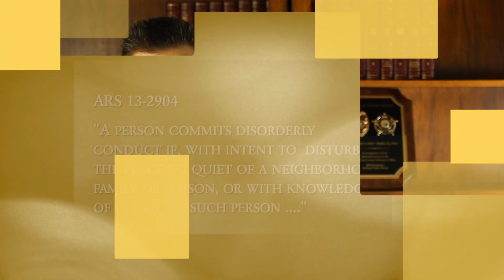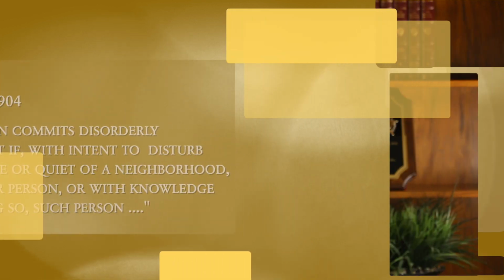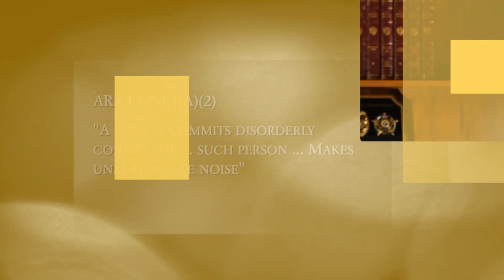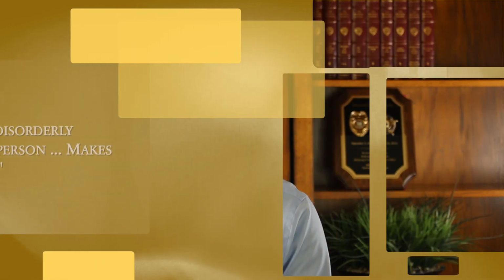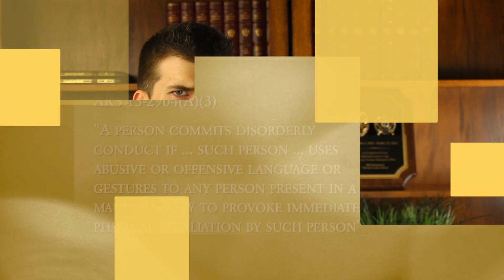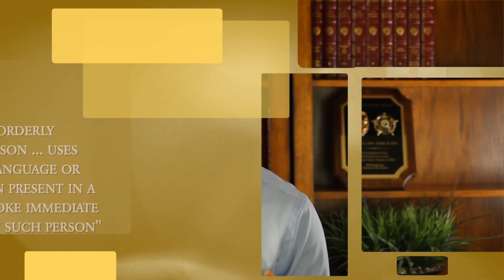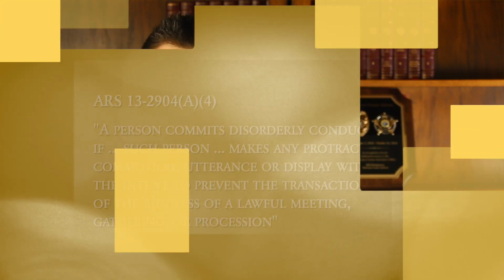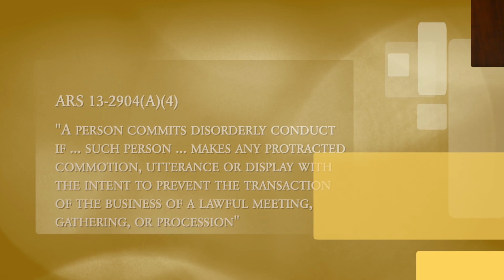Disorderly Conduct Charges in Arizona (ARS 13-2904)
This video breaks down Arizona's disorderly conduct statute (ARS 13-2904) and discusses possible penalties and common defenses to the crime.

Sections:
0:00 Intro
1:34 Definition of Disorderly Conduct
5:04 ARS 13-2904(A)(1)
6:49 ARS 13-2904(A)(2)
8:15 ARS 13-2904(A)(3)
9:41 ARS 13-2904(A)(4)
10:52 ARS 13-2904(A)(5)
11:47 Possible Punishments
13:10 Common Defenses
16:02 What Next?